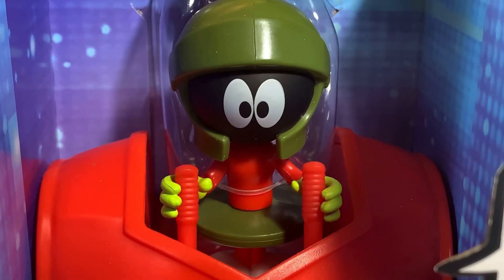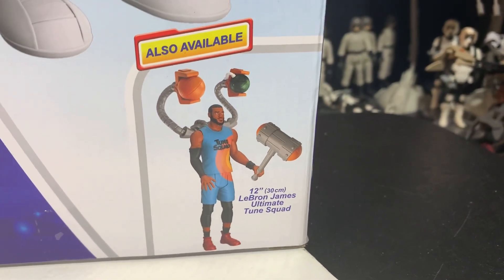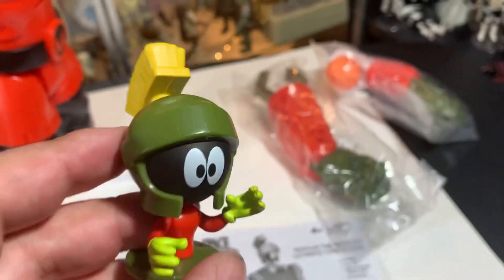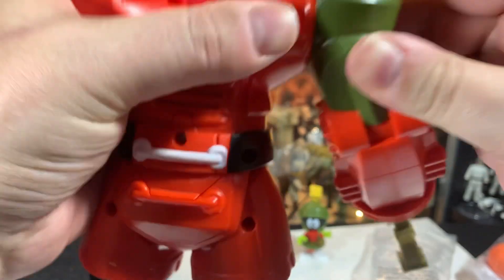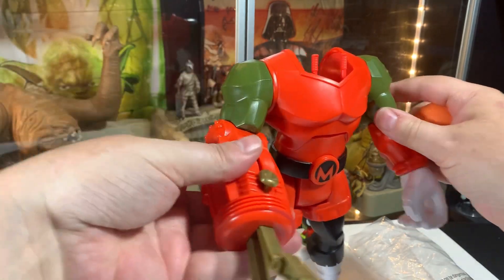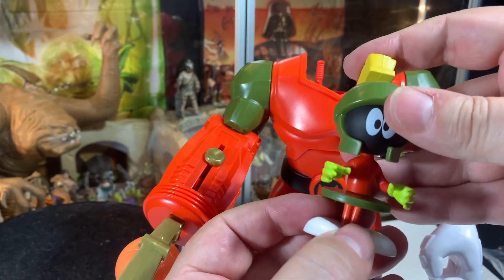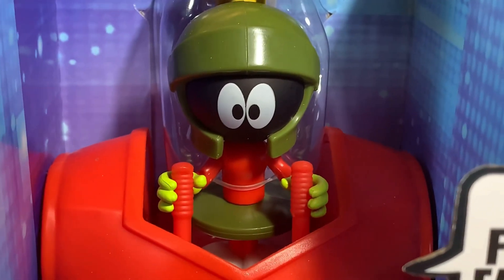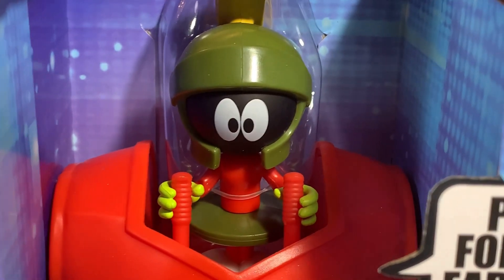Marvin the Martian Space Jam A New Legacy with LeBron James Robot Action Figure Unboxing & Spotlight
Marvin the Martian Space Jam A New Legacy with LeBron James Robot Action Figure Unboxing and Spotlight Review

Hello and welcome to the Toy Condo.

Join the ACTION FIGURE ARMY in one of two ways:
1. Youtube Membership

eBay store: